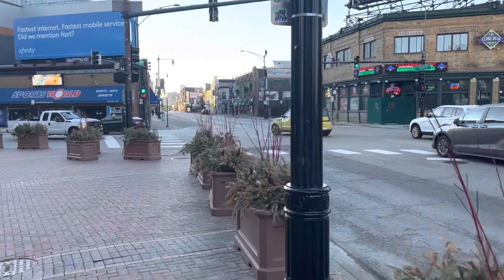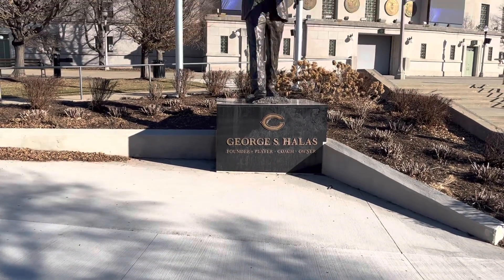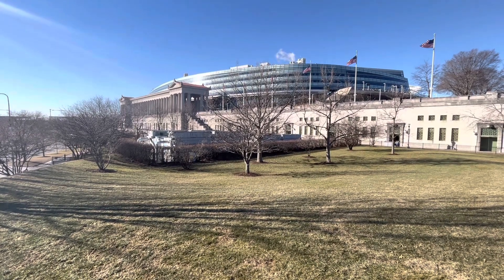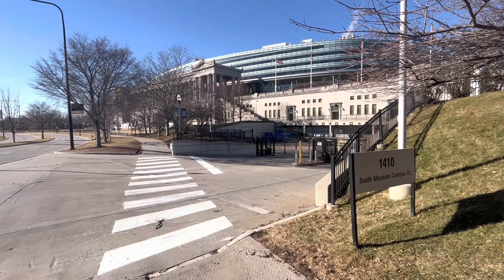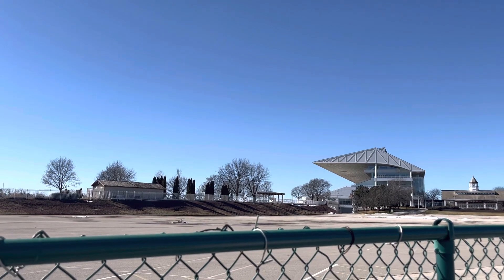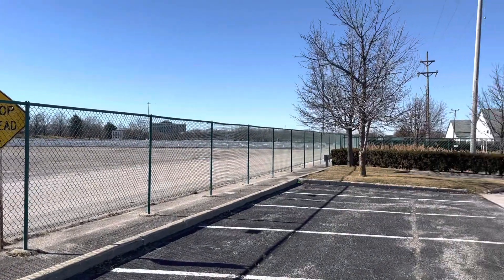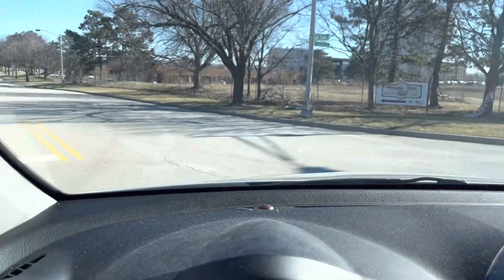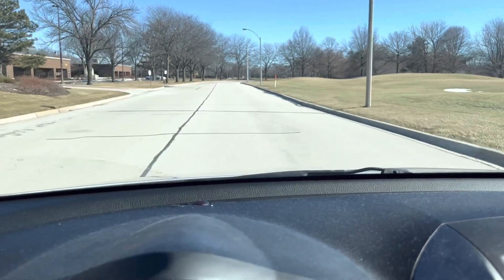A new Chicago Bears Stadium? Soldier Field History | Arlington Park Property | My Super Bowl Pick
Are the Bears moving to Arlington Heights? In this video, I go exploring the old Arlington Park site, which the Bears are looking to purchase for a new stadium and mixed-use district. I also look into the history of the Bears current home at Soldier Field, and offer up my Super Bowl pick.

I love to seek out travel places and roadside attractions in America. I'm also an American history and pop culture buff and do my best to incorporate that love of history and pop culture into my videos. I visit roadside attractions, museums, nature preserves and places of historical significance, visiting places around Chicago's north suburbs, Chicago's west suburbs and downtown, with plans to travel the rest of this great country through this YouTube journey.